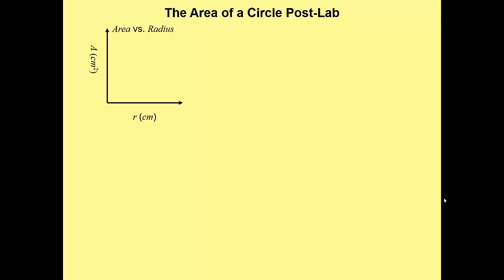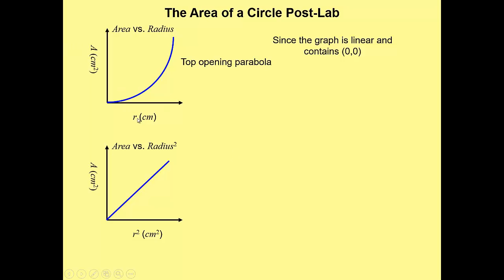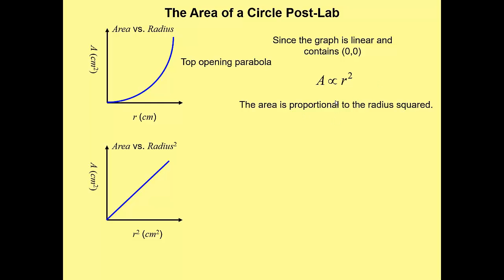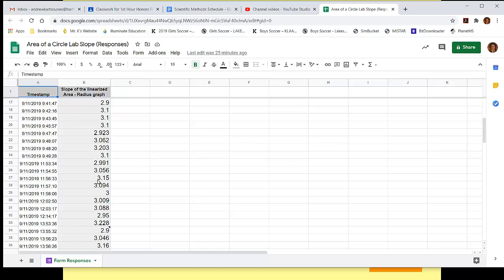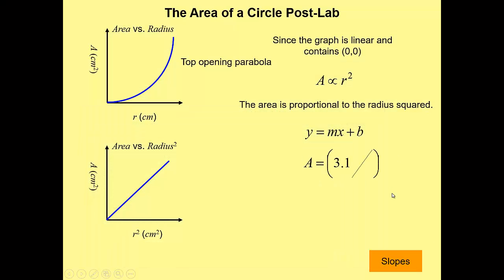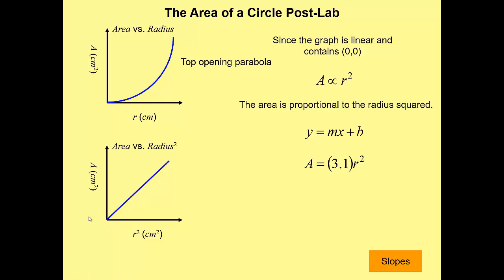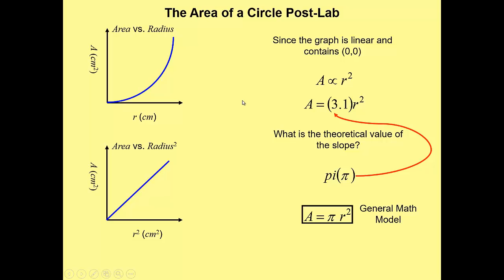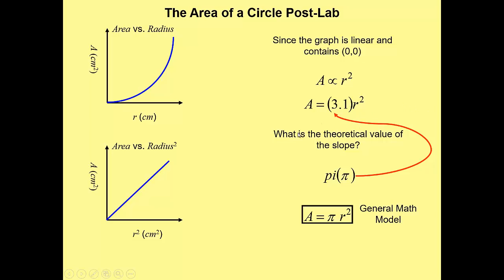Area of a Circle Post-Lab